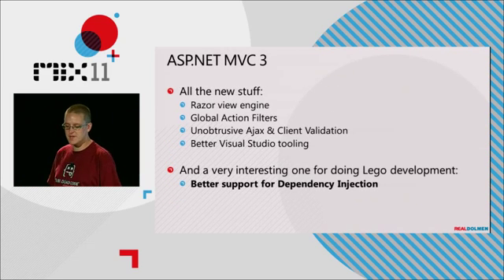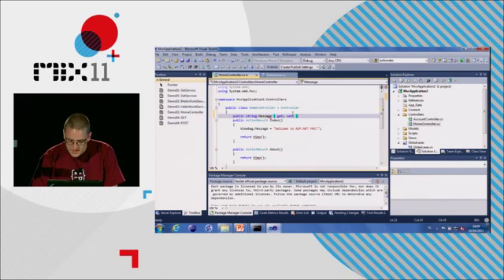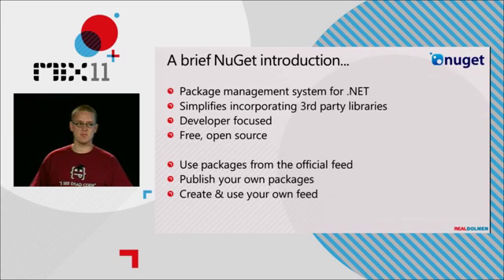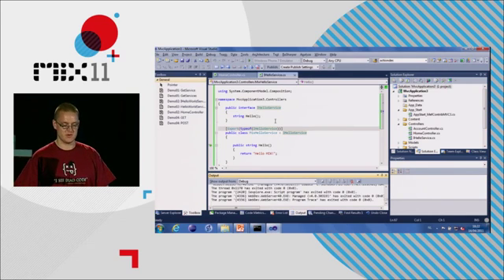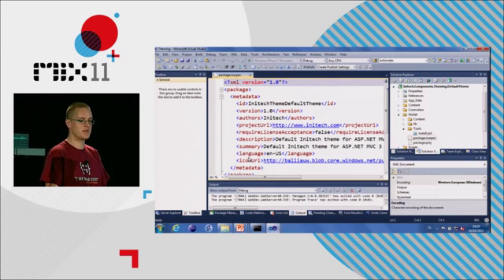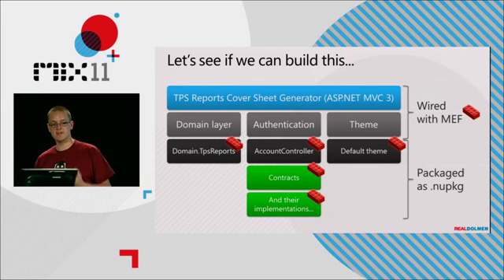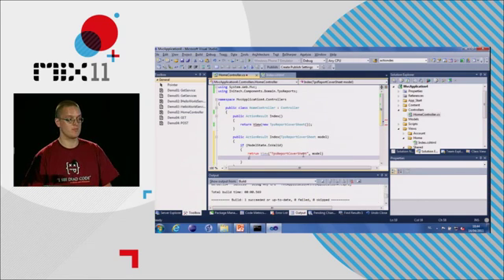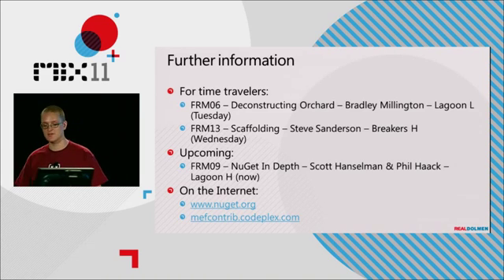MIX11 Fun with ASP NET MVC 3 and MEF